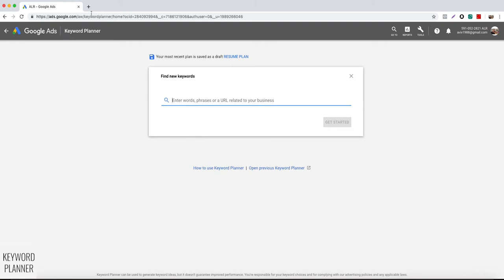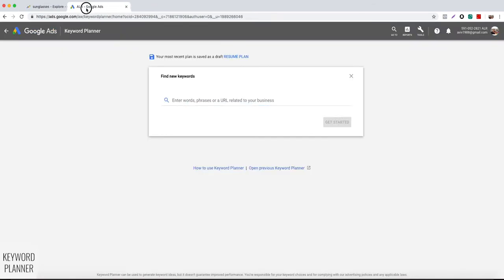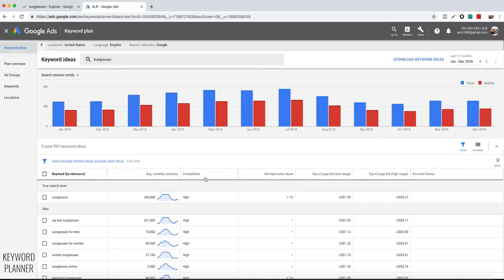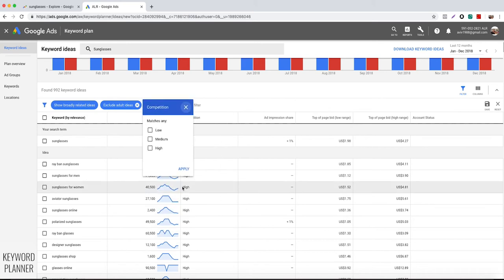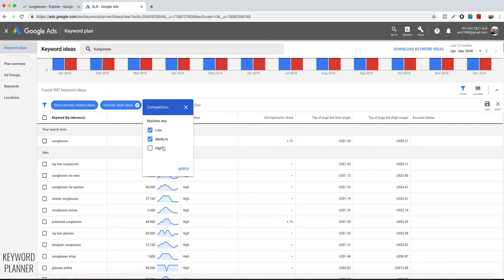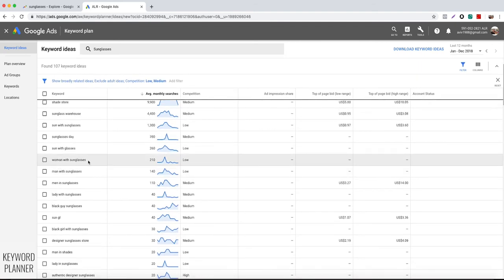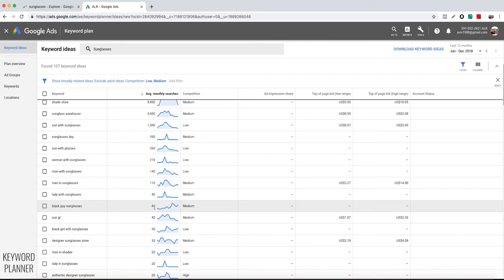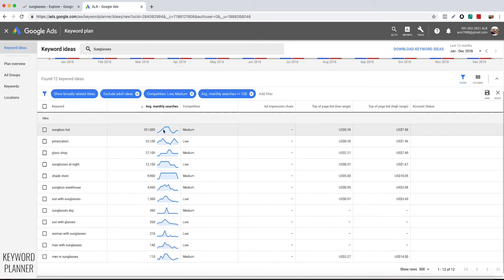How to Find Winning Keywords With Keyword Planner | Hot Products Course | 2019 Updated